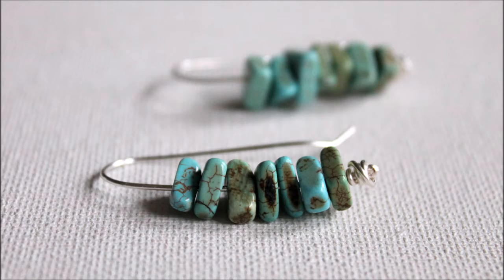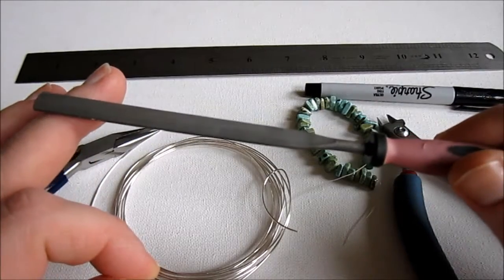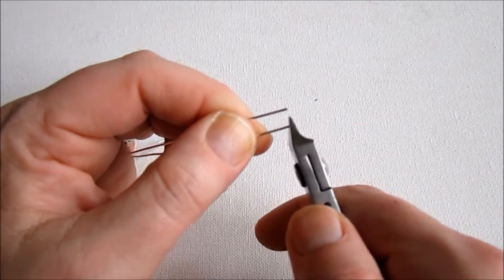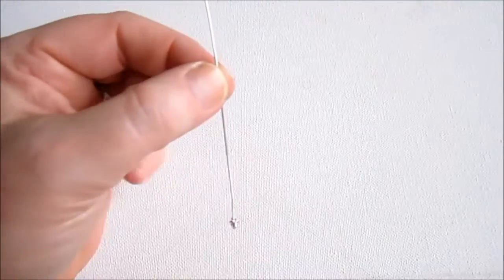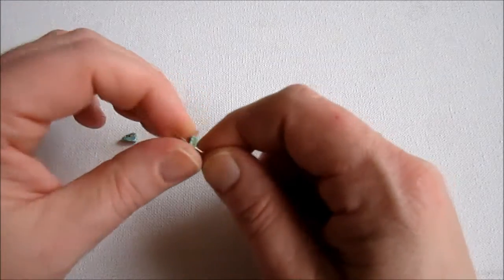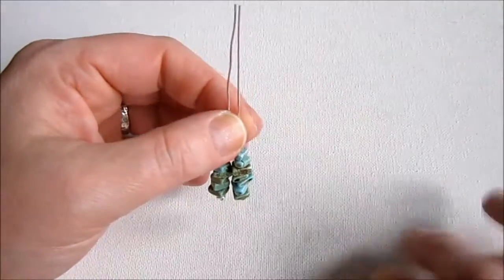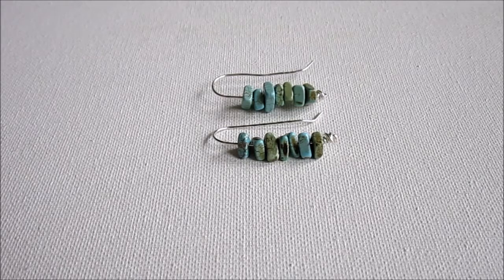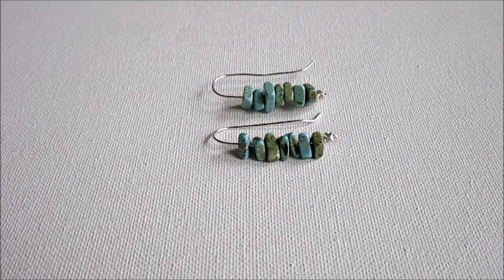ECT TV Episode 57: Beaded Earrings with Wire Wrapped Knot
In this episode of ECT TV, you'll learn how to make a cute pair of earrings with a faux knotted feature.  I use gemstone chips, but you can try this project with other beads as well.

For more details and to purchase the Knotted Link Bracelet eWorkshop